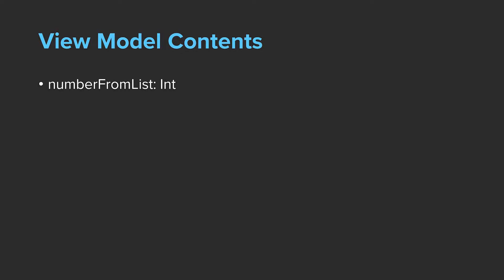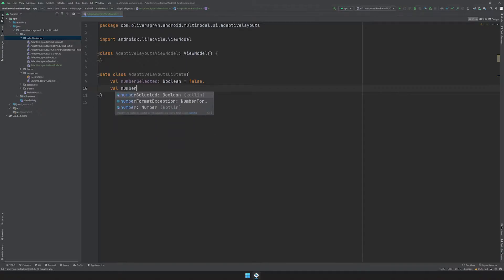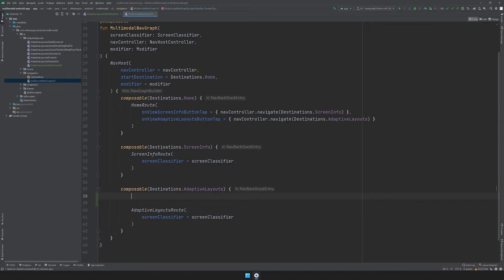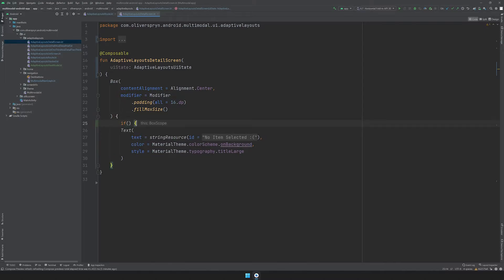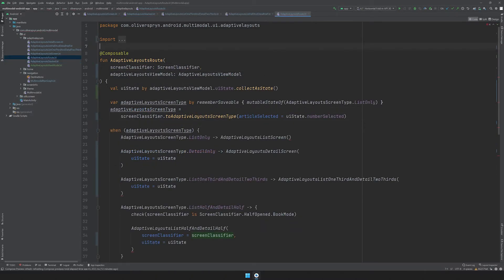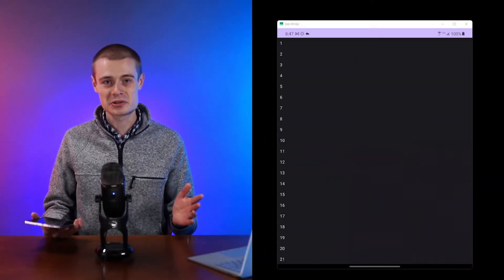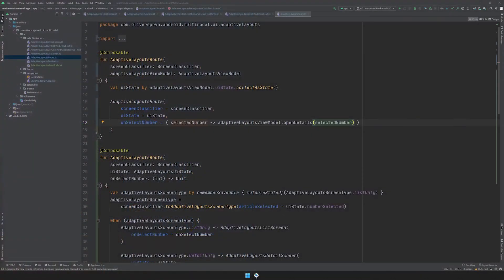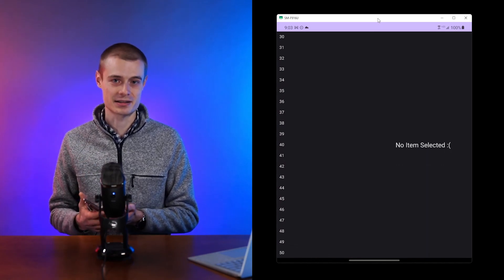Foldable and Responsive Android Apps - The Grand Finale - Episode 7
All of the pieces are set and we only need a bit of plumbing to tie our view together. In this video, we will not only wrap up our adaptive view, but also the entirety of the course. By the end of this video, you'll have built the app which I showed you in the second video of the course: The Final Product.

** Sounds, Stock video, and Templates **